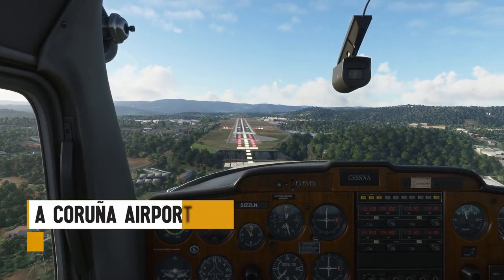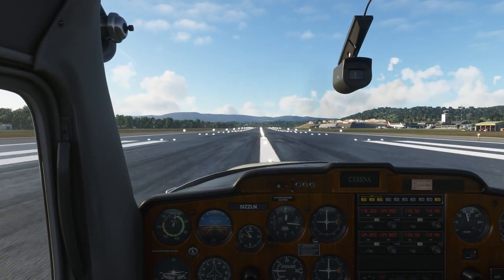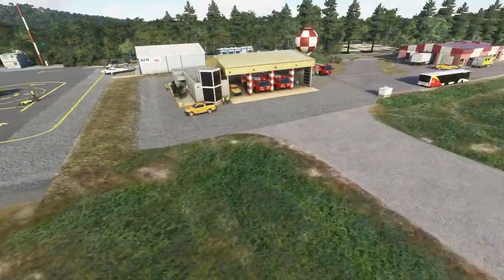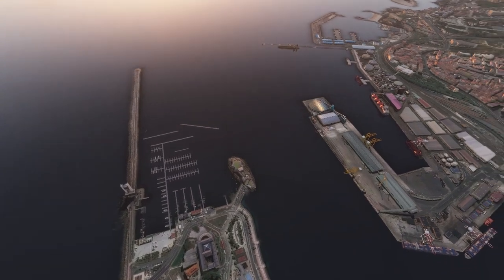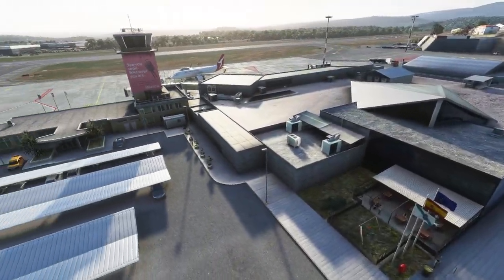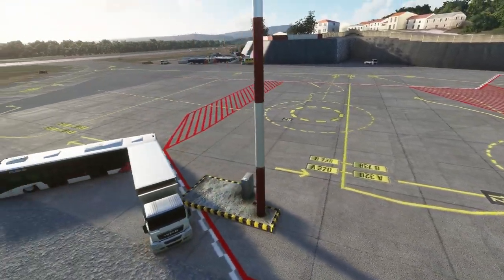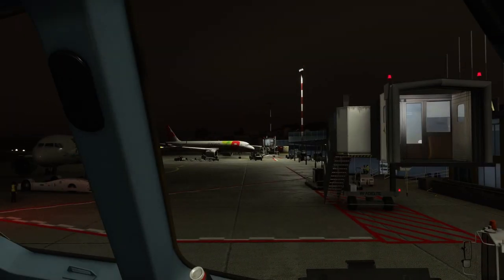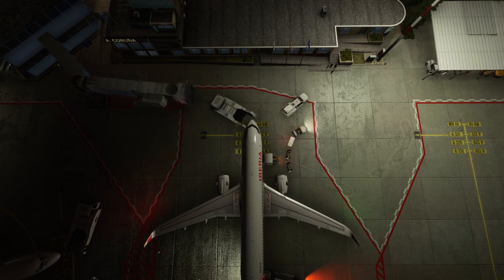Review: A Coruña (LECO) Airport by TDM Scenery Design | Aerosoft | Microsoft Flight Simulator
126 Views - Mar 7, 2024

A Coruña (LECO) Airport located in northwestern Spain, 7 kilometres from A Coruña. In 2019, the airport served over 1.3M passengers, a 10% increase from the previous year. A Coruna hosts 3 main airlines: Air Europa, Iberia and Vueling, which the first two have flights to Madrid and the latter to Barcelona, Gran Canaria, Palma de Mallorca, Seville, Tenerife-North and Valencia.

GRAPHIC SETTINGS:
High-End

SPECS:
64GB RAM
Blue Yeti